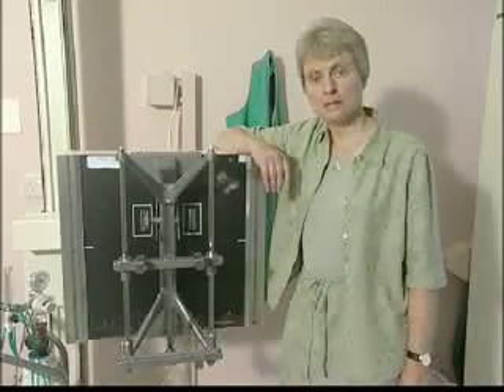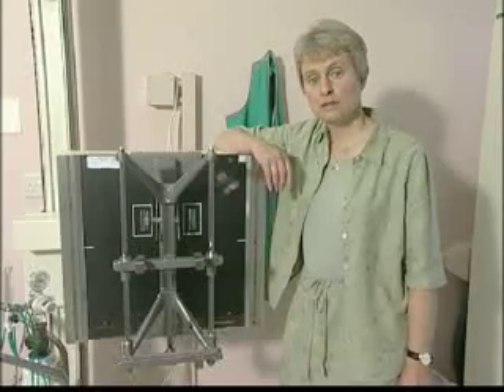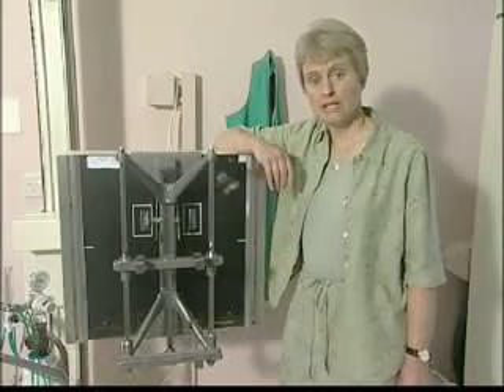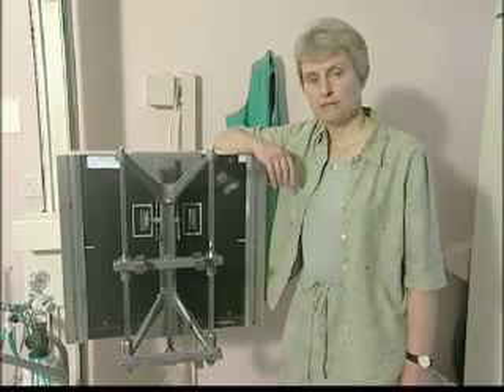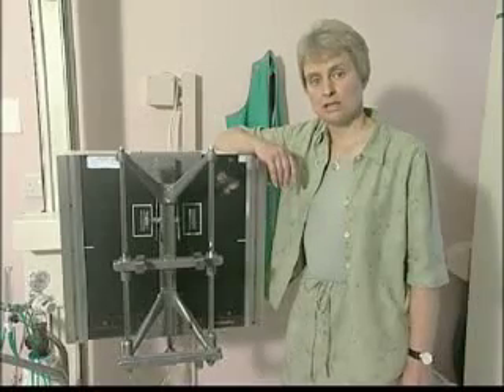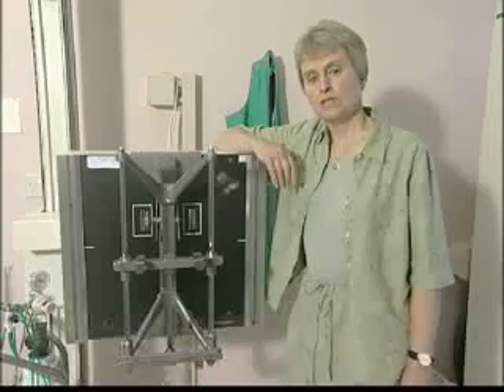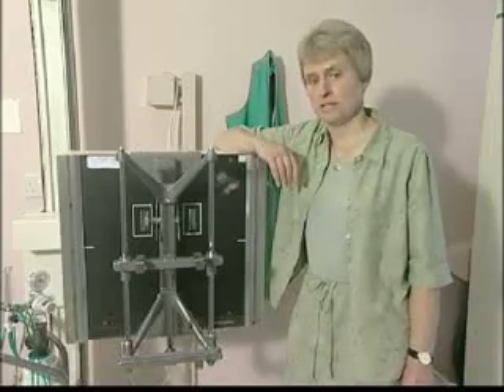Tehnicile de imagistică medicală - Concluzii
Ultima parte a seriei dedicate tehnologiilor folosite în imagistica medicală.

Câteva concluzii...

Medicul clinician trebuie să ţină cont de o serie de factori când recomandă o anumită procedură imagistică: riscul asociat, viteza de desfăşurare a procedurii, calitatea imaginilor obţinute şi costul investigaţiilor.

Credit: Open Learn